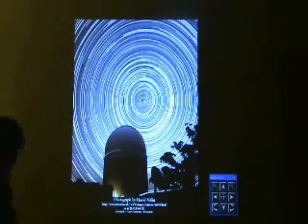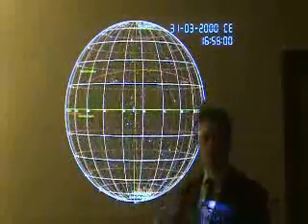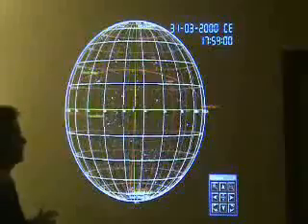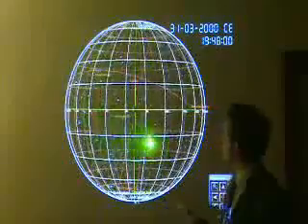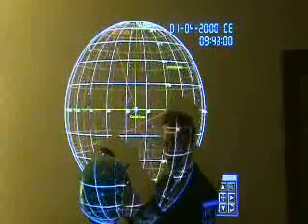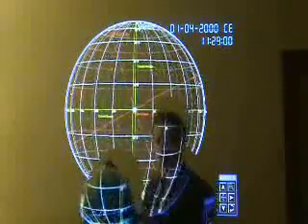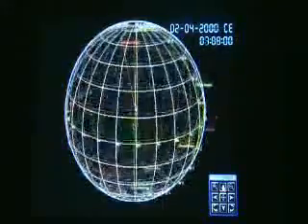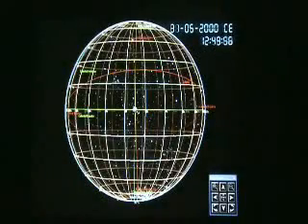Cel3stial P0le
info about celestial poles. Again a video i found and shared